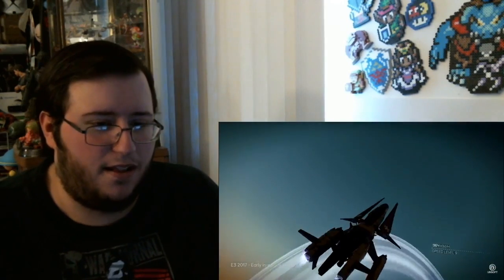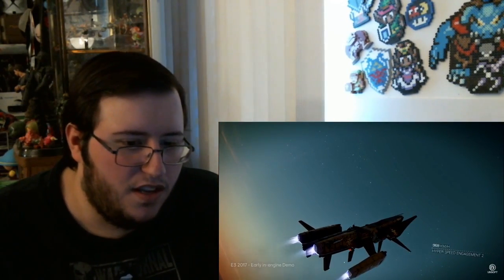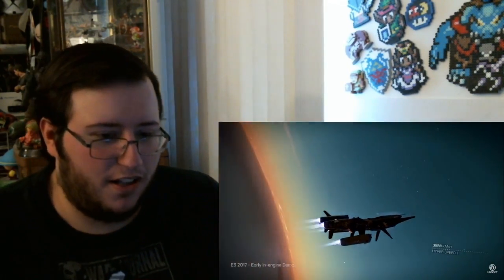Gors "Beyond Good and Evil 2: E3 2017 First In-Engine Demo" Reaction (It Looks GOOD!)